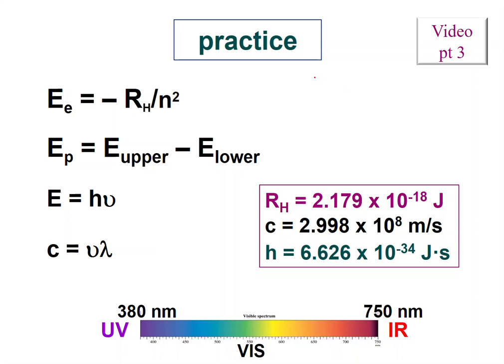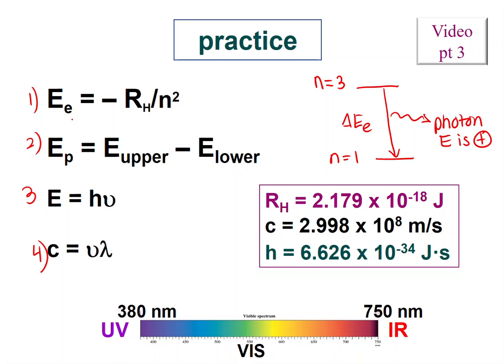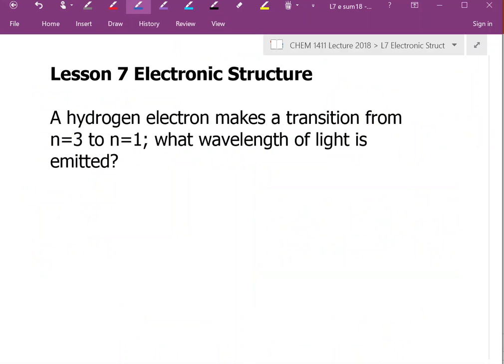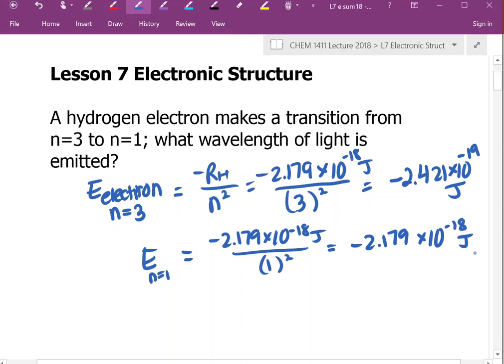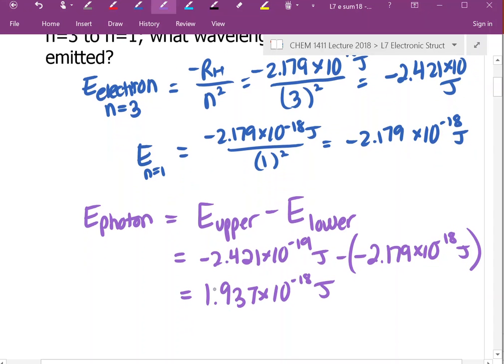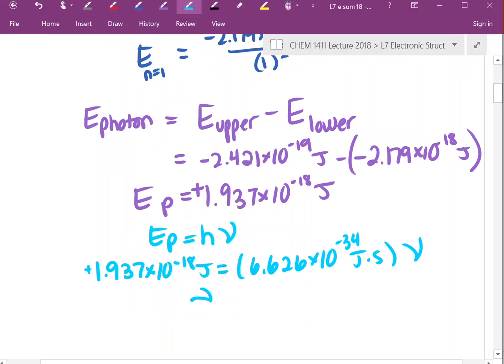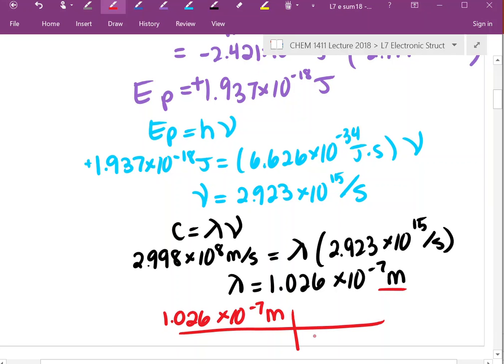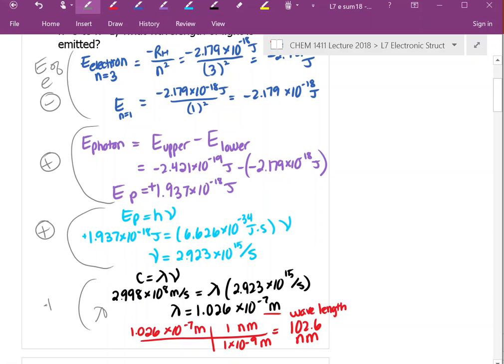1411 exp 9 H Line pt 2